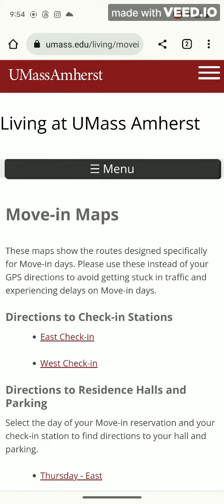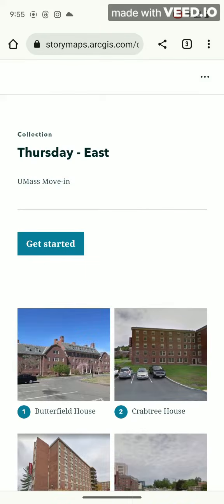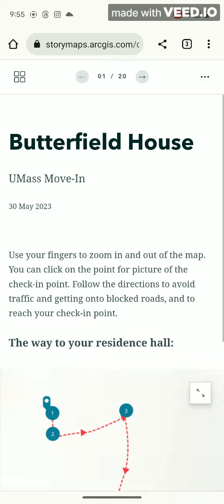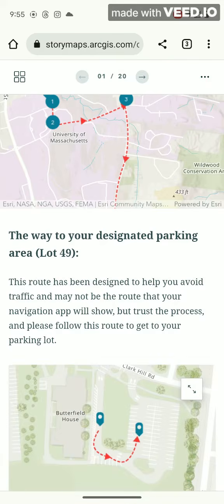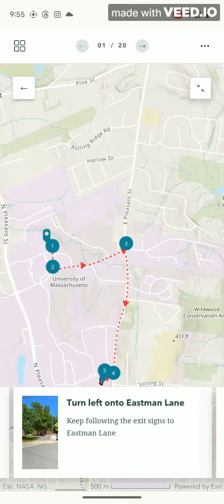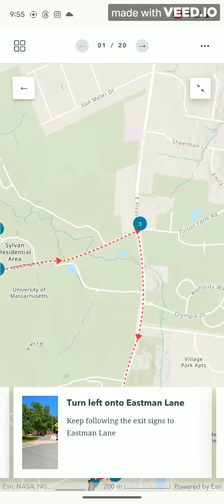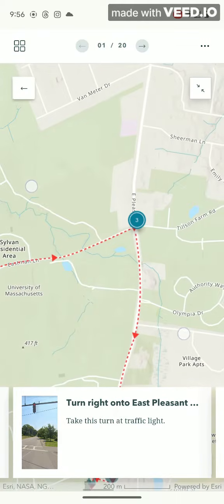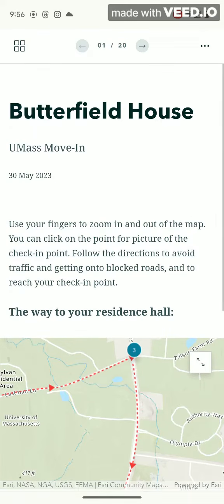Accessing Move-In Maps on Mobile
Step by step instructions for finding driving directions through campus on Move-In Day.